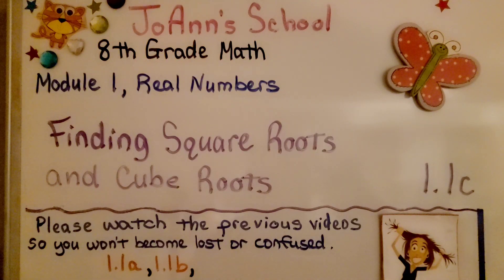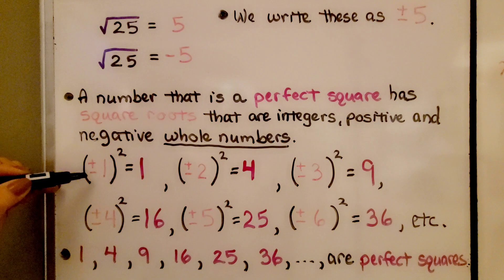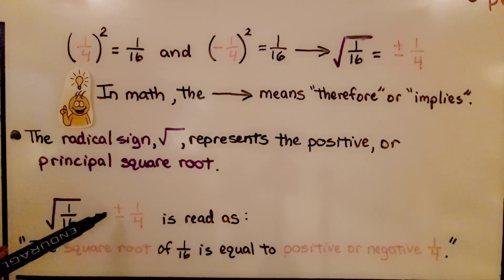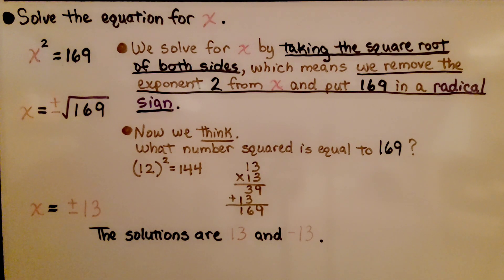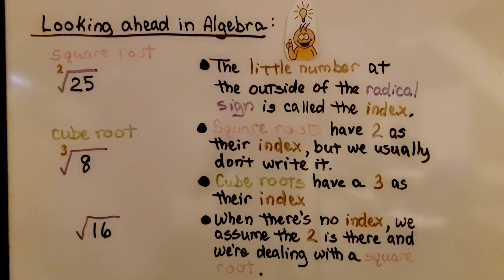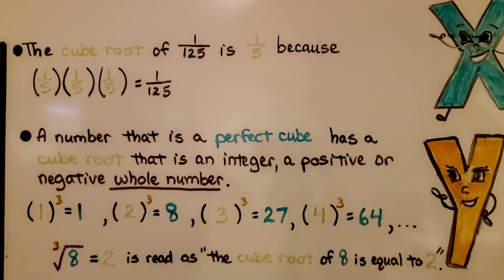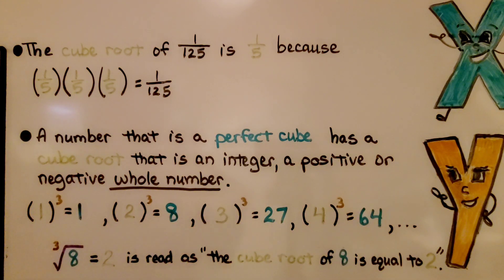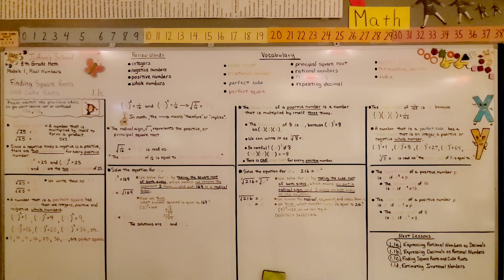8th Grade Math 1.1c, Finding Square Roots and Cube Roots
A square root is a number that is multiplied to itself to form a product. A number that is a perfect square has square roots that are integers, positive and negative whole numbers. The radical sign represents the positive, or principal square root. We walk-through how to solve an equation for x for square roots by taking the square root of both sides. The cube root of a positive number is a number that is multiplied to itself 3 times. There is 1 cube root for every positive number. We walk-through how to solve an equation for x for a cube root by taking the cube root of both sides. A number that is a perfect cube has a cube root that is an integer. The little number at the outside of the radical sign is called the index.

Language: ‎English
2018 copyright
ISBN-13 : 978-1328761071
Item Weight : 2.85 pounds
Paperback : 608 pages
Product dimensions : 8.4 x 1.1 x 10.7 inches